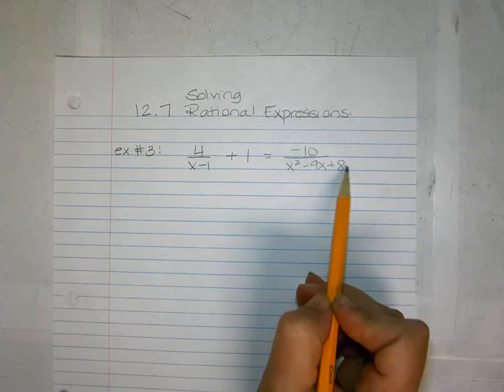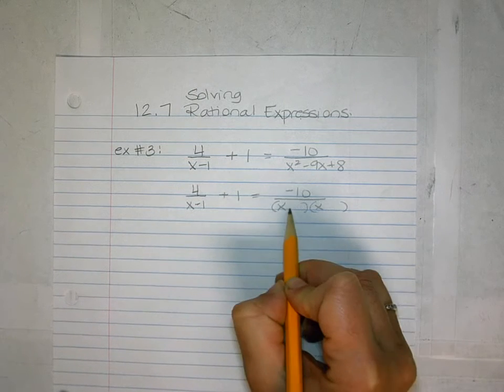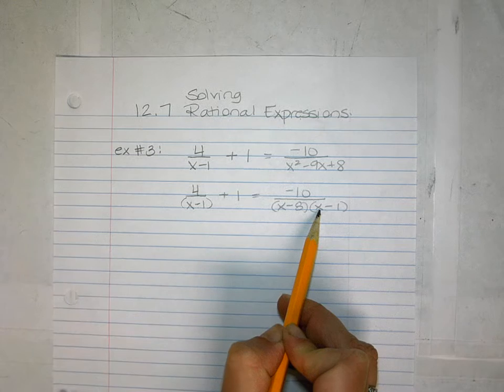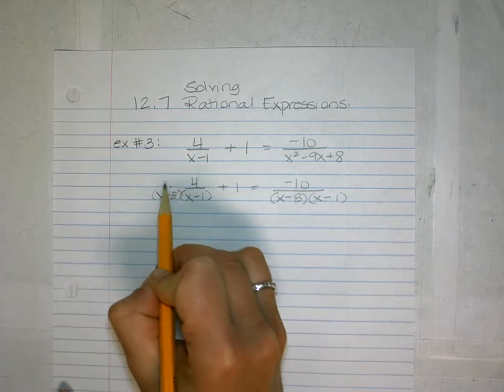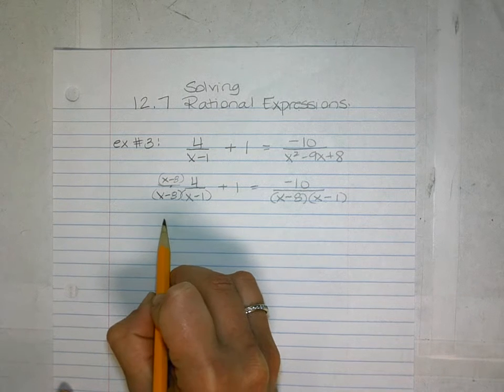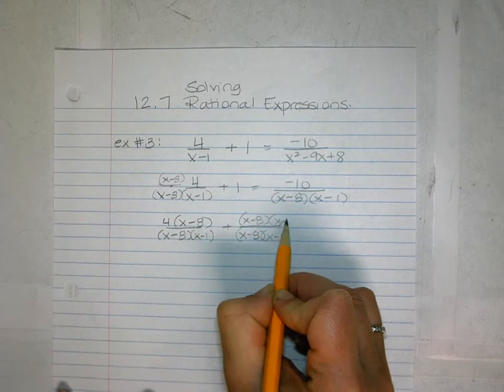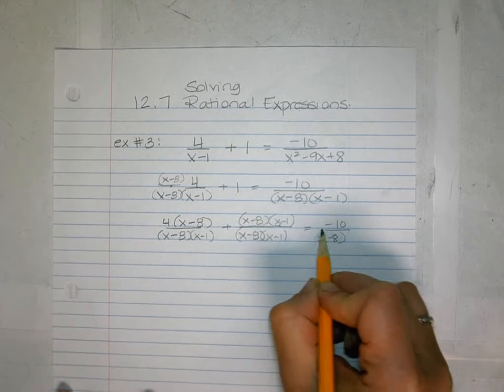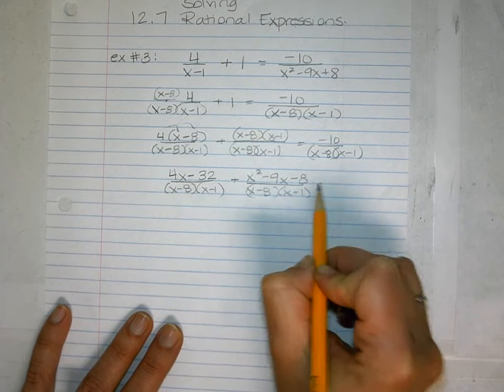Algebra 1 (P) 12.7 Extra Example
Here is the third example of solving rational expressions for your notes.